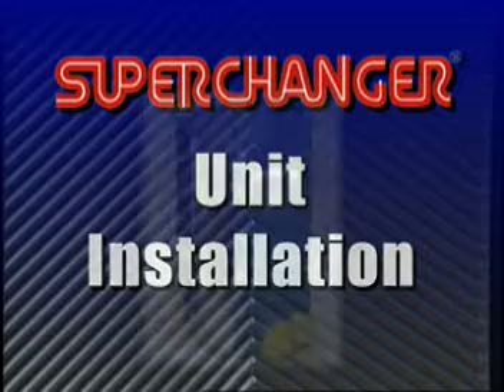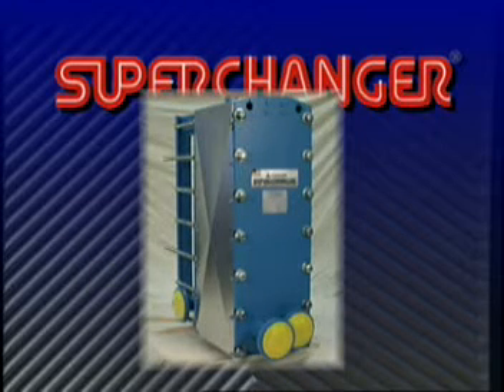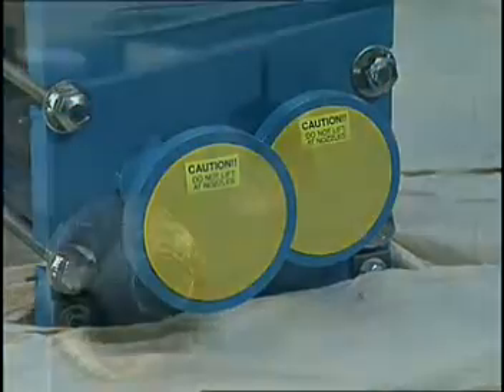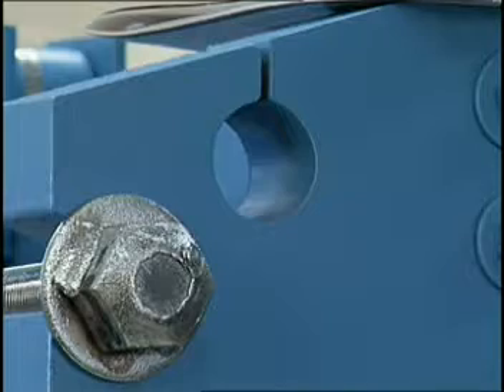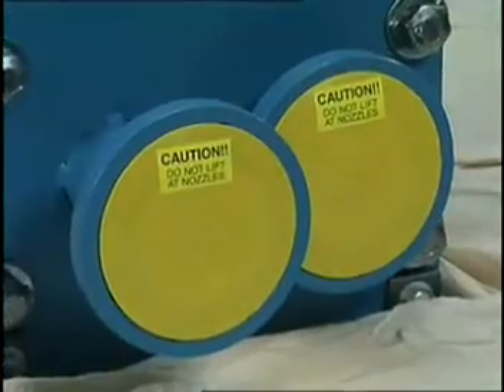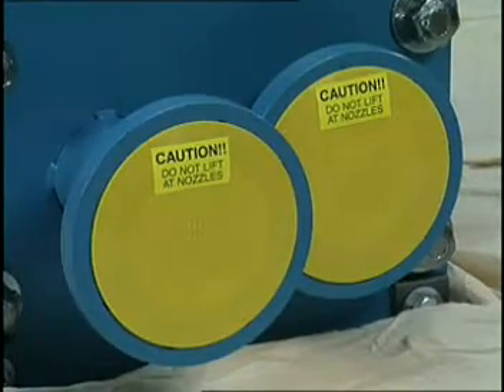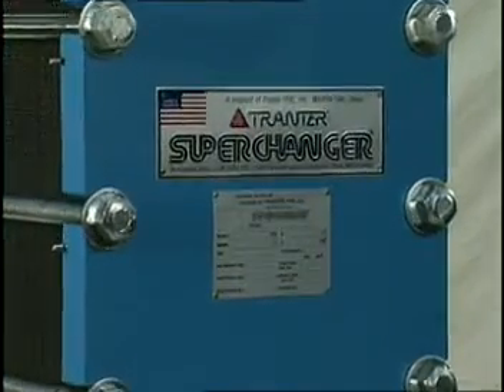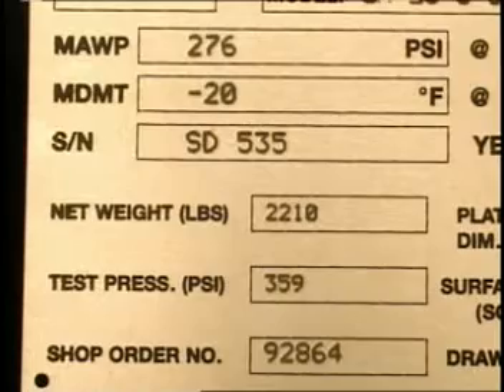Tranter Plate & Frame Heat Exchanger Receiving & Installation Instructions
Instructions on how to properly receive and install a Tranter Plate and Frame Heat Exchanger.